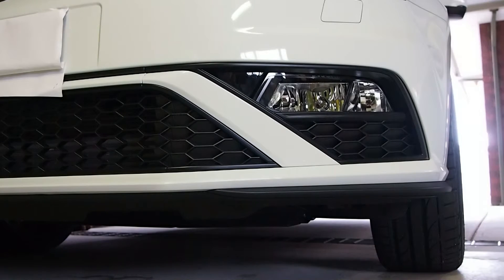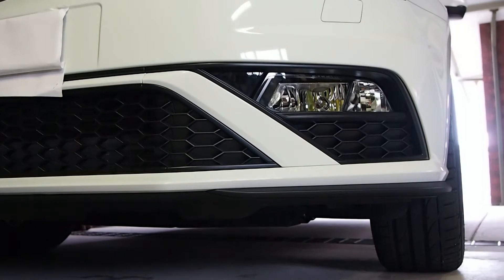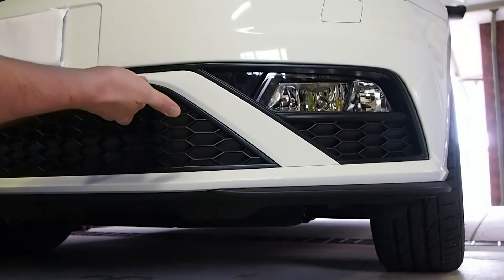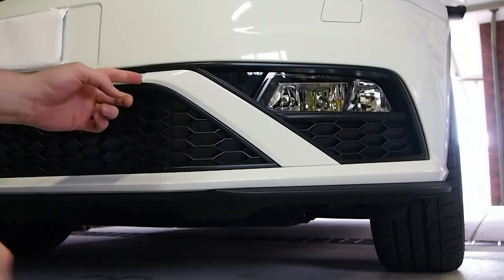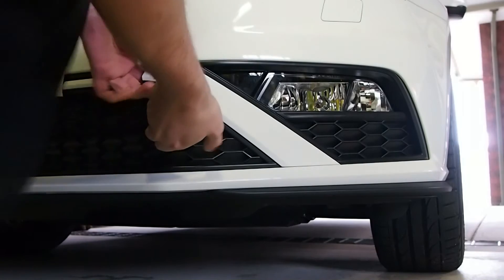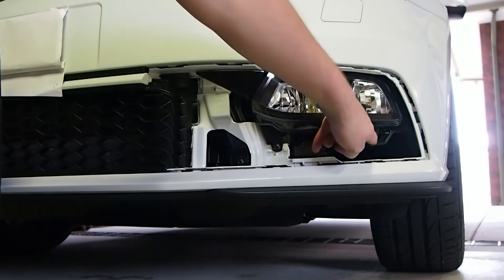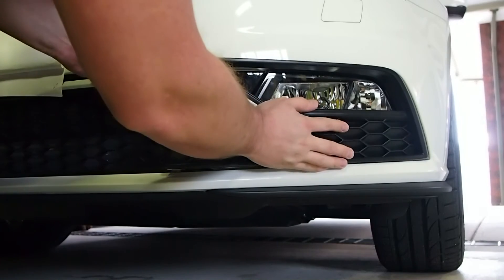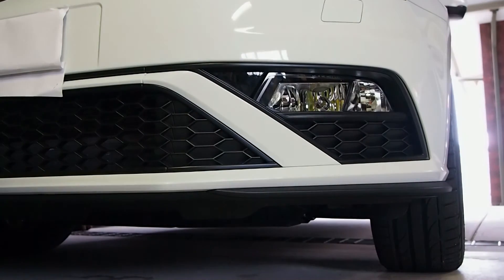VW Polo 6C GTI: How to Change the Fog Light Bulb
Hey guys,

Just wanted to make up a quick tutorial on how to access the fog light on the 6C Polo GTI. A few people on the forums have been asking how to do it, I hope this video helps you all out.

Cheers